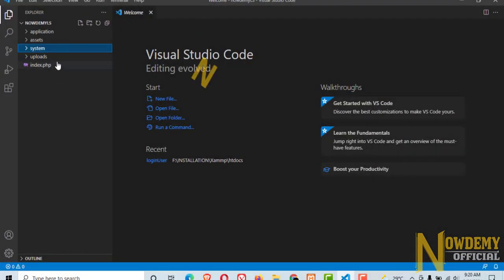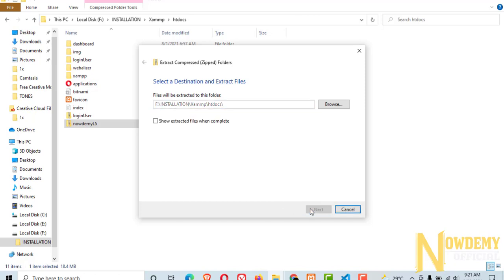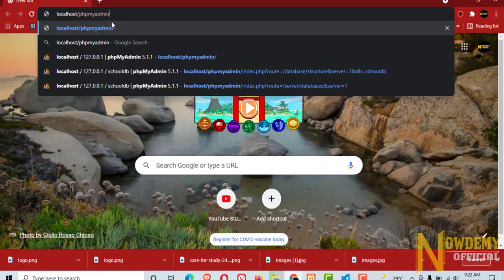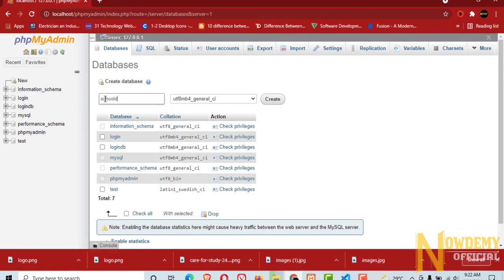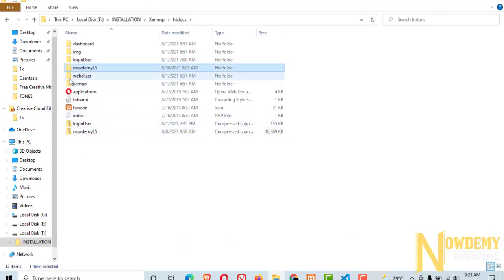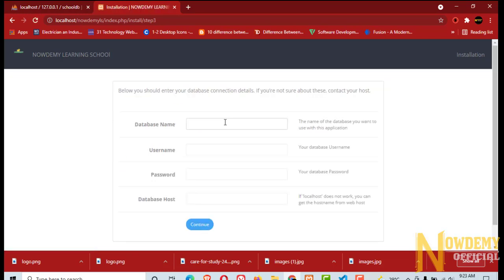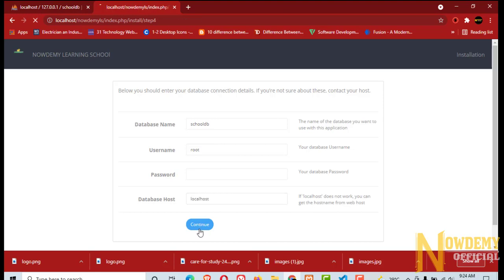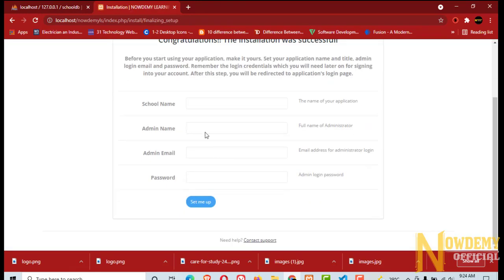School Management System in php| School Management System project in PHP| Download code |LMS in PHP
Managing User accounts (teacher, student, parent)
Managing classes, subjects
Managing exam, grades
Managing exam marks
Managing Loan Information
Managing Computer Based Test (CBT)
Sending exam marks via sms
Managing students attendance
Managing accounting, income and expenses
Managing school events
Managing Teachers
Managing Librarian
Managing Accountant
Manage Circular
Manage Task
Managing Parents
Managing Alumni
Managing Academic Sysllabus
Managing Helpful Links
Managing Help Desk
Managing Front-End Information
Managing School Session
Attendance

REPORTS
Managing Staff ID Cards
Records management.
Notification board management.
Management relationships between different type of users.
Online Payment acceptance of FEE.
Section Management.
Reports generator.
SMS Alerts.
Managing Hostel Manager
Managing library, dormitory, transport
Messaging between other users
Managing system settings (general, sms, language)
Managing Media
Subject management.
Class management.
Student payments management.
Student behaviour management.
Payments Overview.
Subjects and assignments management.
Fees management.
Student assignment results management.
Student search.
Overdue students list.
Student management.
Student-Teacher interaction.